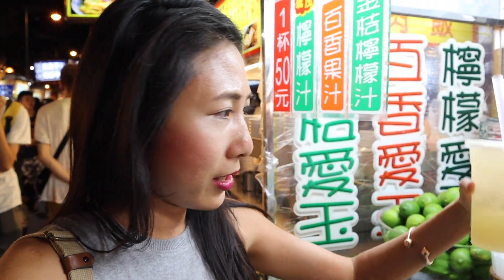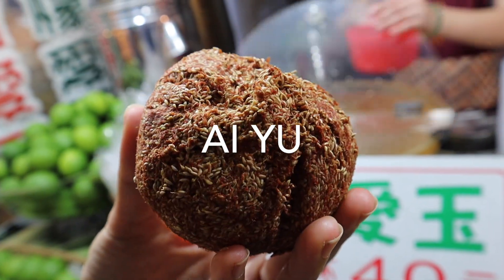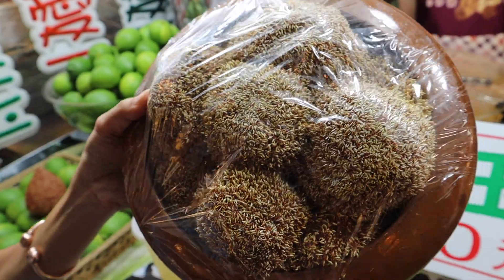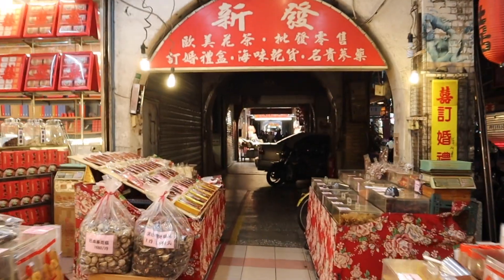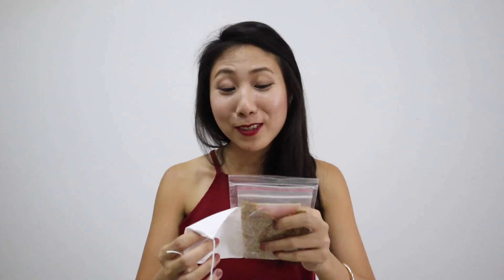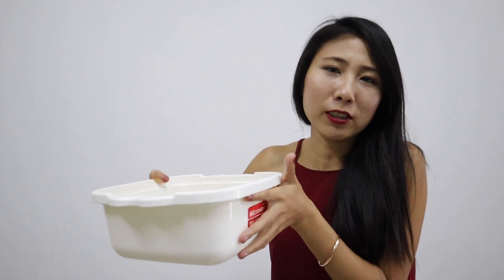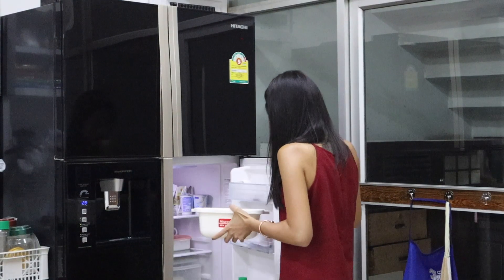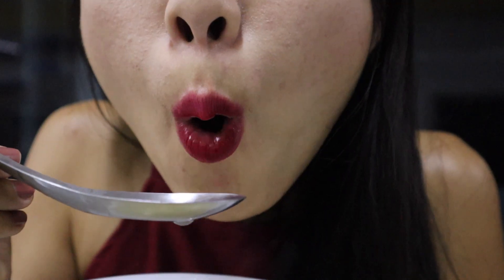AIYU Jelly [ 愛玉 ] Taiwanese All Natural Jelly ! BEST Summer dessert Taipei !